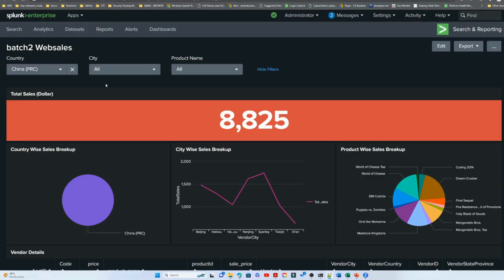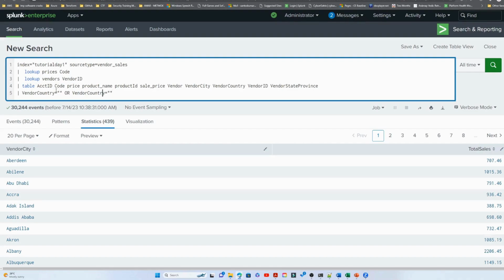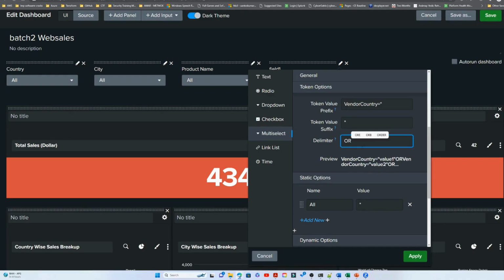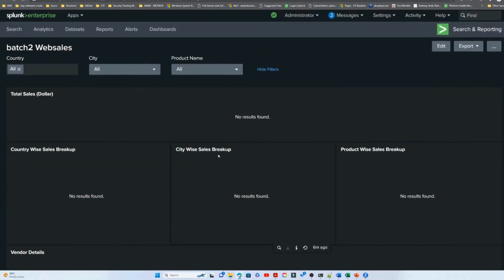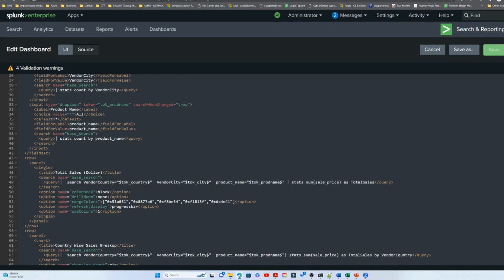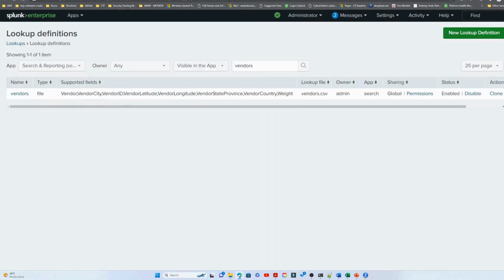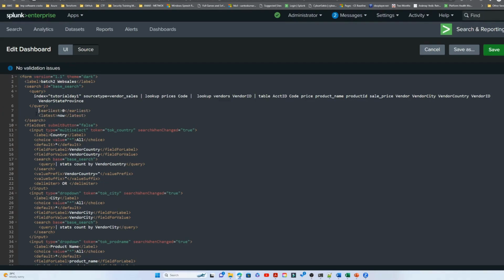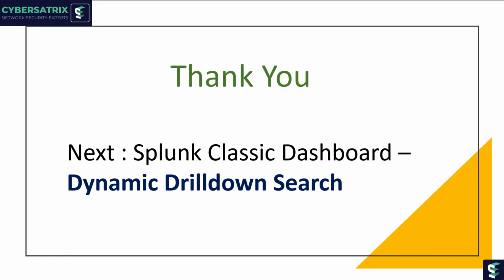Splunk Dashboard - Part 4 | Developing Classic Dynamic Dashboard | Multi Filter | Time Picker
Hello Everyone! In this video I explained how to pass token for Multi select/filter and adding additional panel like time picker and adding it to the global base search.

In this  series we are going to cover developing multiple panel via both Code and UI. in this video we have covered developing Dropdown panel and creating bases search which is the core concept for dynamic dashboard. It will be useful for beginner and advanced level professional.